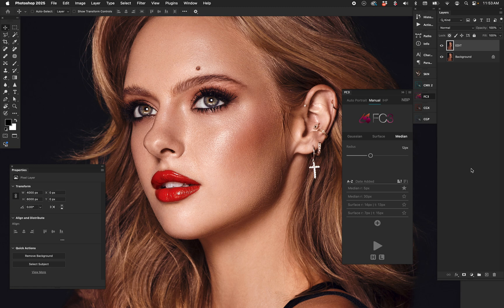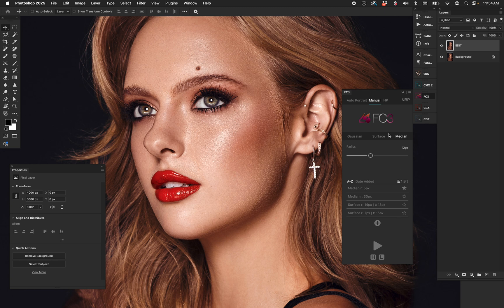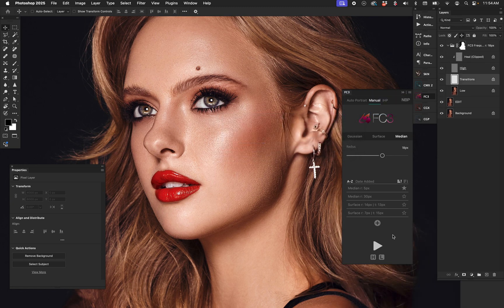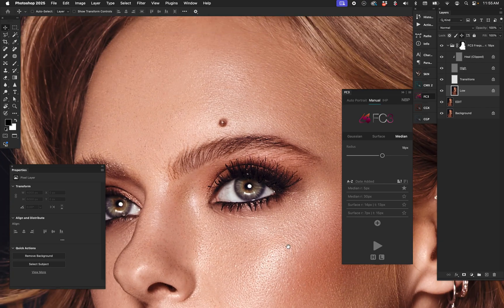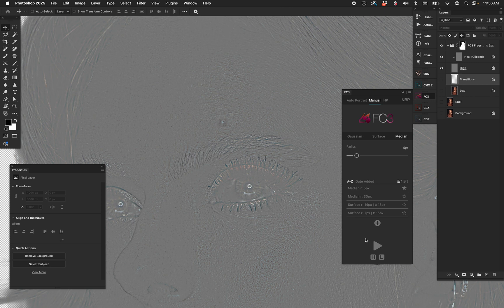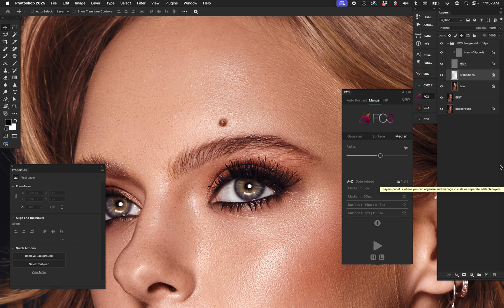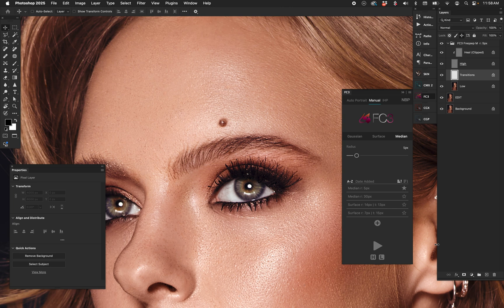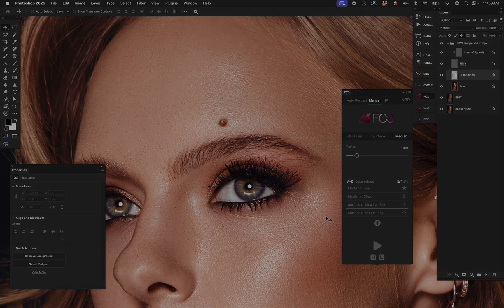Frequency Separation is EPIC. Don't believe the hate! | NBP Retouch Tools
Frequency separation has long been a powerful tool for retouching, giving you control over textures and details independently (it's not useless or even close to useless!) But NBP FC3 takes it further, streamlining your workflow with the ability to reprocess extraction radii mid-edit – giving you unmatched flexibility and precision. Switch between blur types (Median, Gaussian, Surface) and extraction radius on the fly, and enjoy smoother, more efficient retouching sessions. Whether you're working on skin or other complex textures, FC3 empowers you to achieve flawless results with minimal effort.